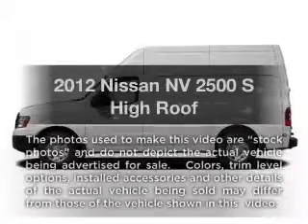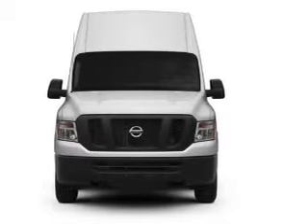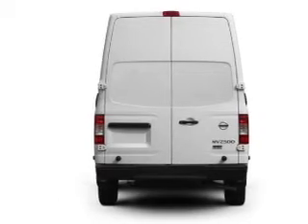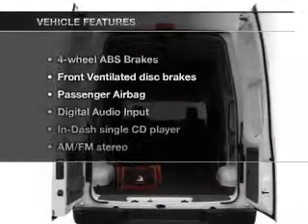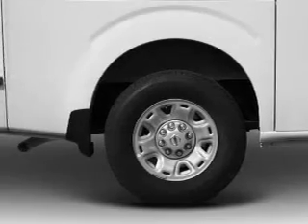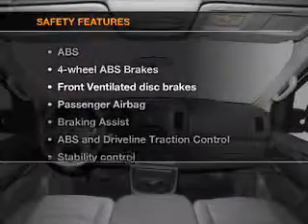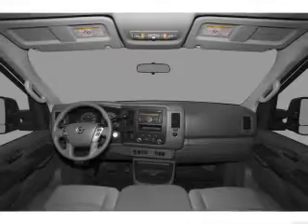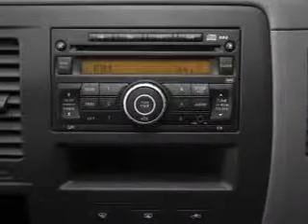2012 Nissan NV 2500 - Philadelphia PA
Year: 2012
Make: Nissan
Model: NV 2500
Trim: S High Roof
Engine: 5.6 liter 8 cylinder 32 valve
Transmission: 5-Speed Automatic
Color: Avalanche
Mileage: 0
Address:
6723 Essington Ave.